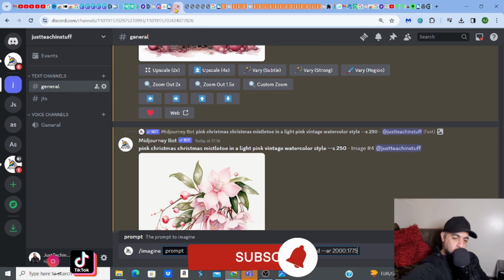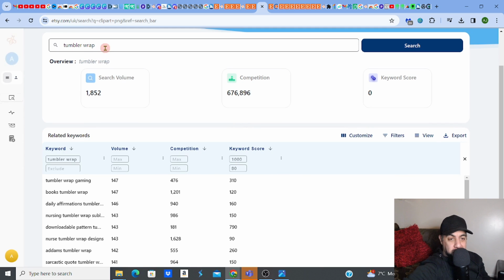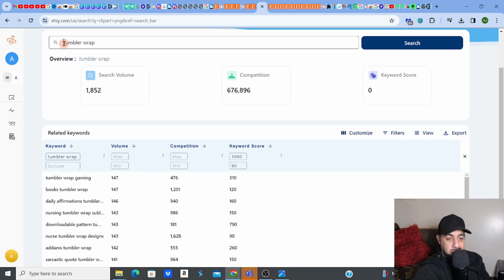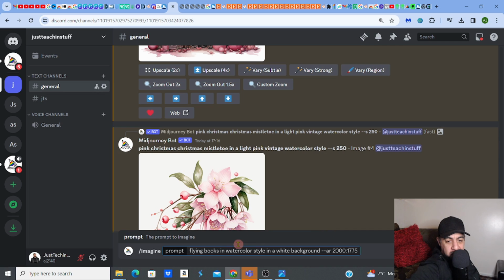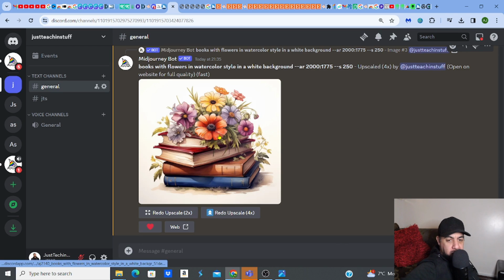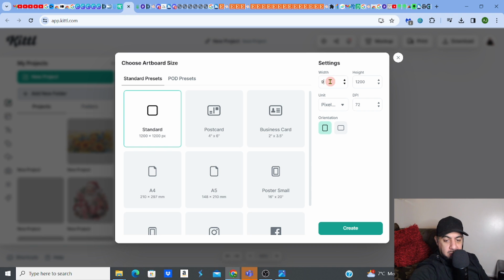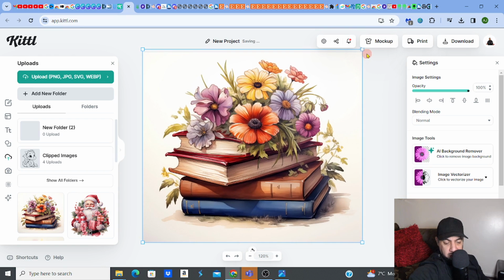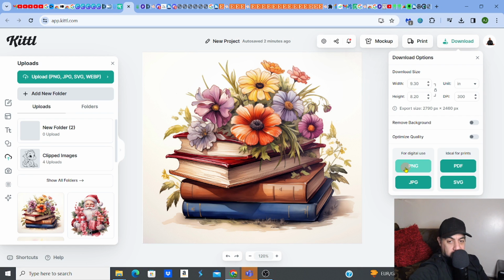UPSCALE Tumbler Wrap Designs with Midjourney & Kittl for Etsy in 5MINS! FULL TUTORIAL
In this tutorial, I'll show you how to create and upscale midjourney tumbler wrap design templates using the amazing Midjourney & Kittl software! This can be done in just 5 minutes and ready to sell on Etsy

If you're looking for a quick and easy way to create professional digital products, with great quality and resolution, then this tutorial is for you! By the end of this video, you'll be able to create a beautiful design and upscale the midjourney tumbler wrap design and upscale it in Kittl in just 5 minutes!
FOR RESEARCHING, SELLING, SEO & MARKETING DIGITAL PRODUCTS👇
💥💰DIGITAL PRODUCT ETSY SHOP COACHING & SUPPORT! (1on1 COACHING)💰
(Designing Websites)
✅►►MIDJOURNEY
(Ai Upscalers)
✅►► AVC LABS- Fantastic upscaler
WHAT NEXT? 🗺️